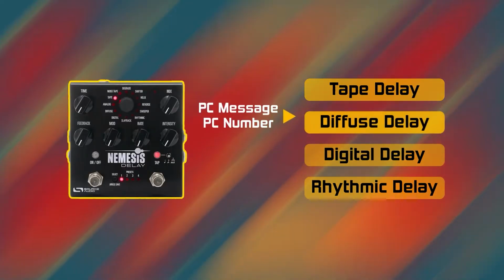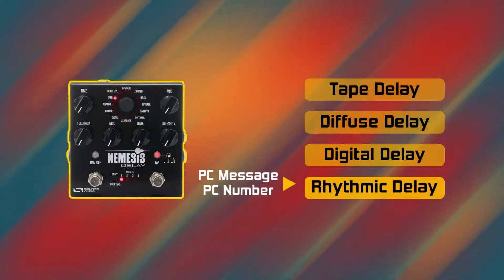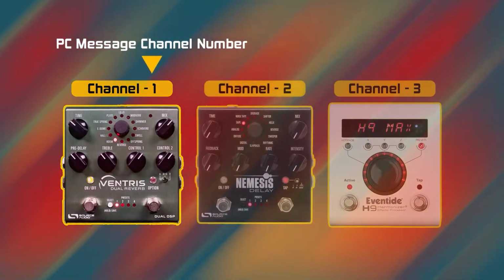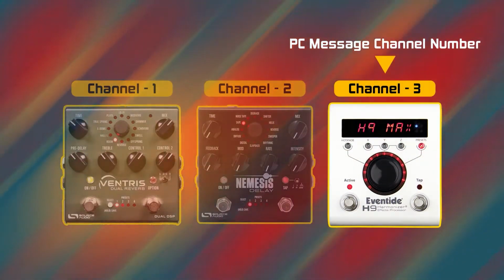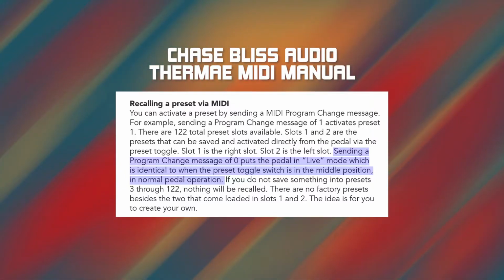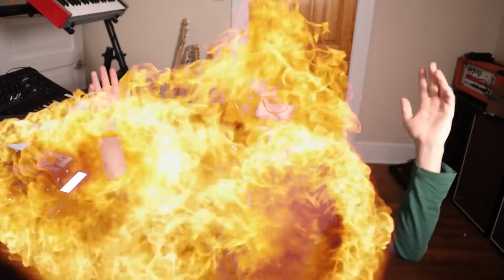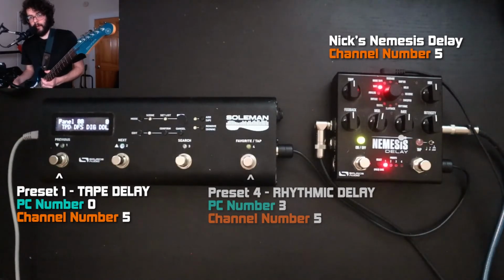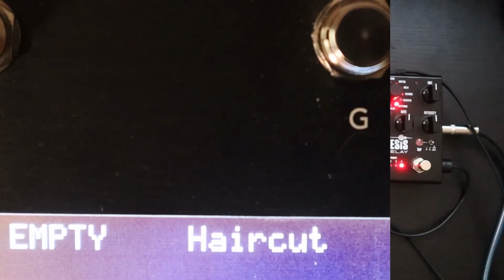How to Create Program Change Messages for MIDI Pedal Presets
00:00 Intro
00:31 What is a Program Change?
00:56 Program Change (PC) Number
02:03 Channel Number
03:03 Demonstration - Part 1
04:16 Demonstration - Part 2
05:01 Haircut Message

Need a faster way to call up presets on your MIDI pedals? With the power of MIDI control and Program Change (PC) messages, this can be done pretty easily! Learn how to program one of the most fundamental MIDI messages that you can use with your MIDI pedals. There's also a short, hands-on demonstration that helps visualize how this works in the context of a performance.

Gear used in this video:

Pedals:
-Boss SY-200 Guitar Synthesizer Pedal
-Source Audio Nemesis Delay
-Eventide Pitch Factor
-Eventide H9

MIDI Foot Controllers:
-Source Audio Soleman
-Morningstar MC6
-Morningstar MC8

Follow Mission + Control on Instagram!